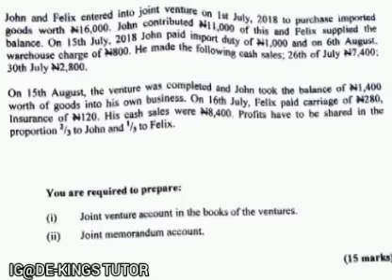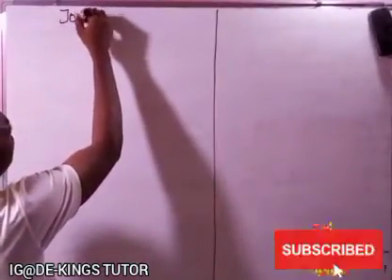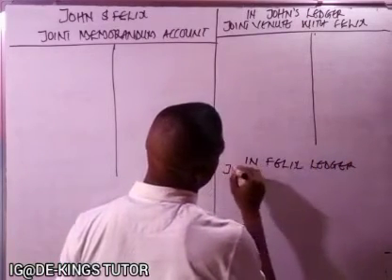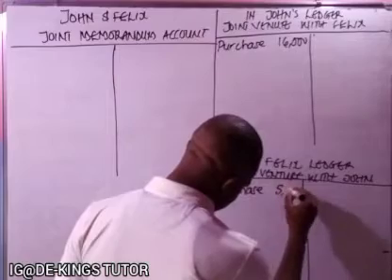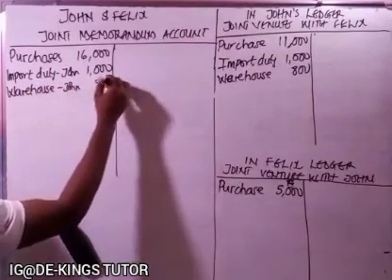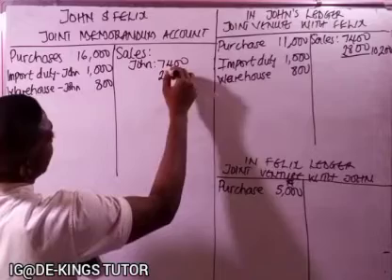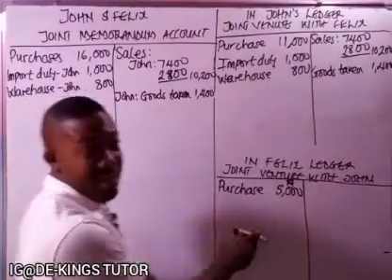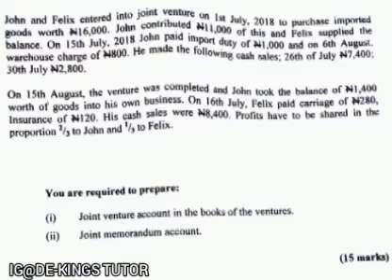JOINT VENTURE QUESTION